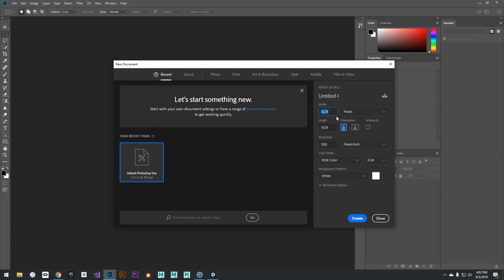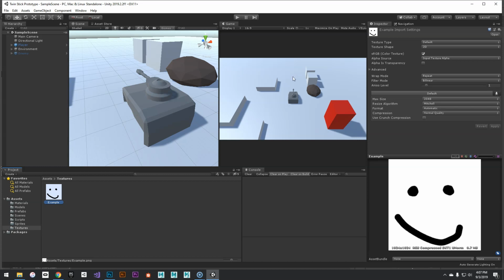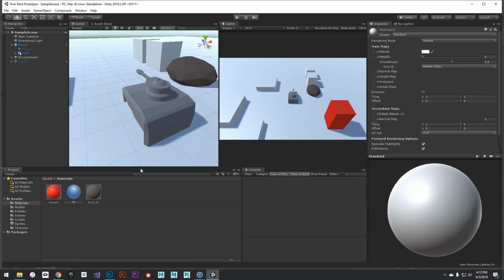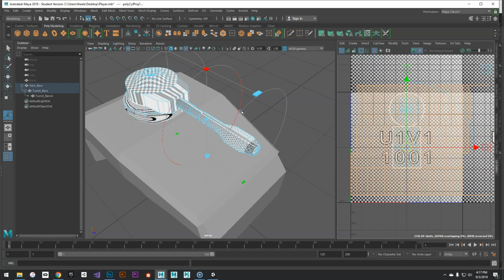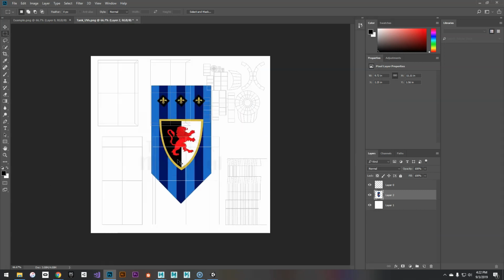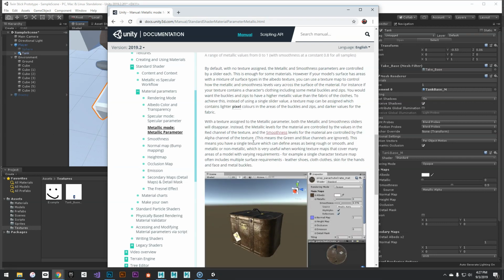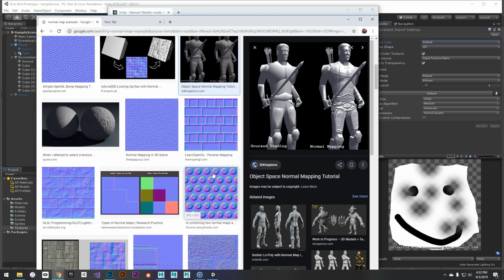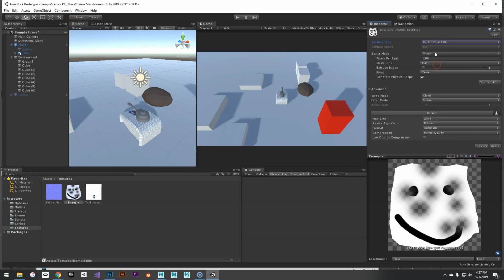3-3 2D Art Asset Pipeline